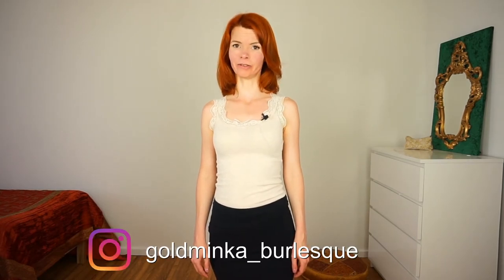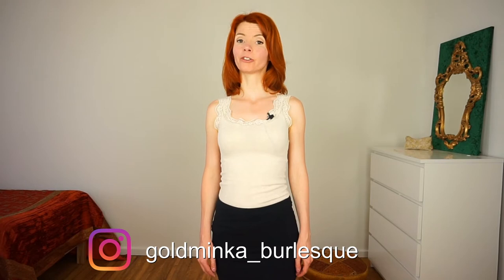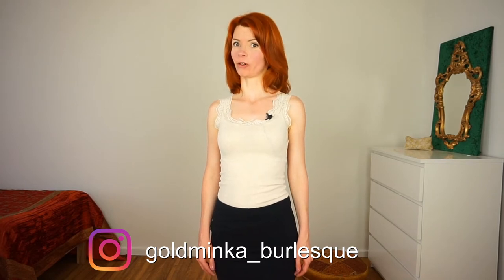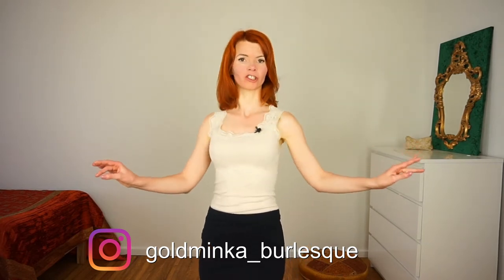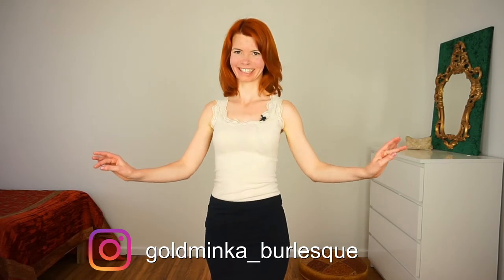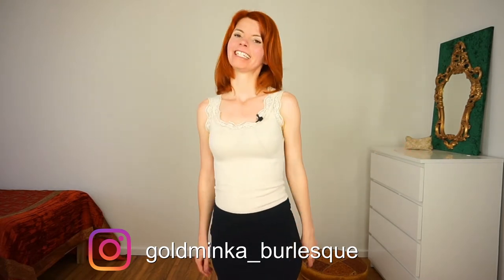SHOULDER SHIMMY CHALLENGE - Chest Shimmy - Variations - Burlesque Dance Tutorial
In this video, we will drill and challenge our Shoulder Shimmy Skills.
And I will show you some nice variations